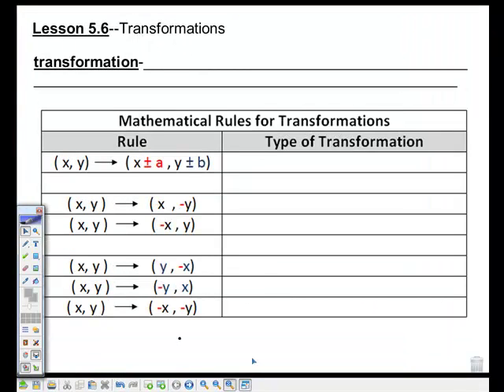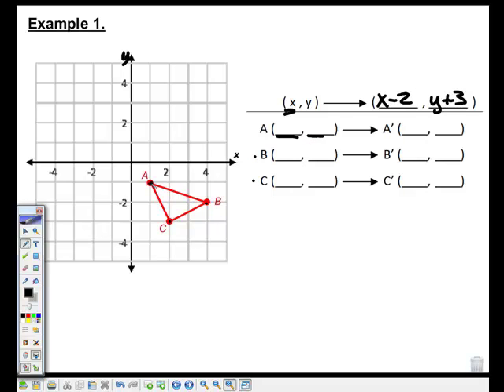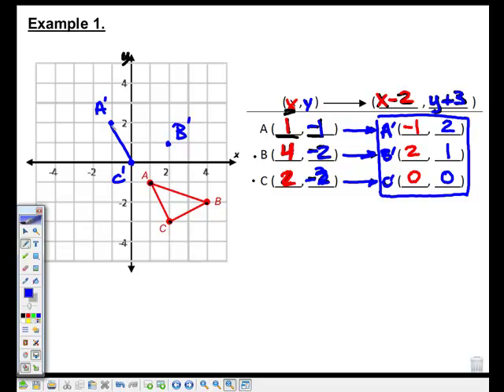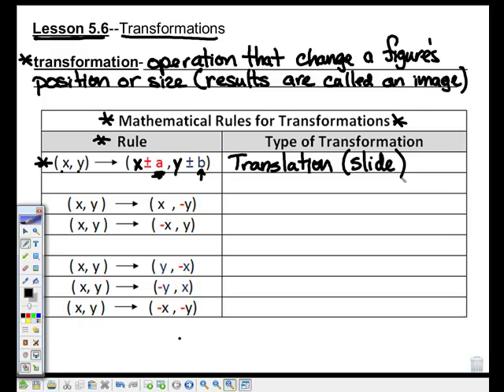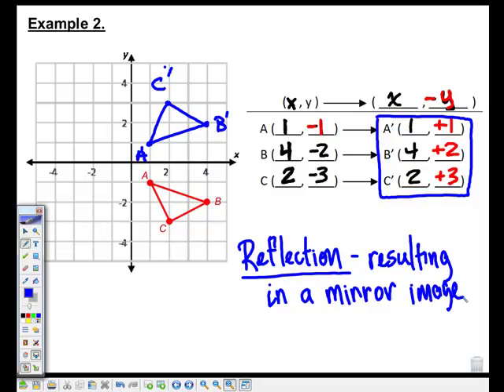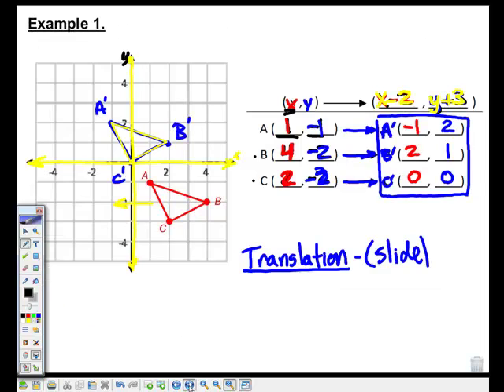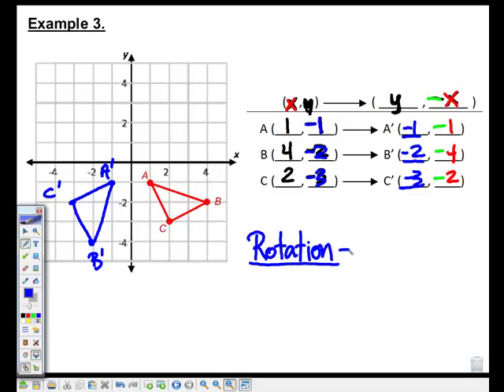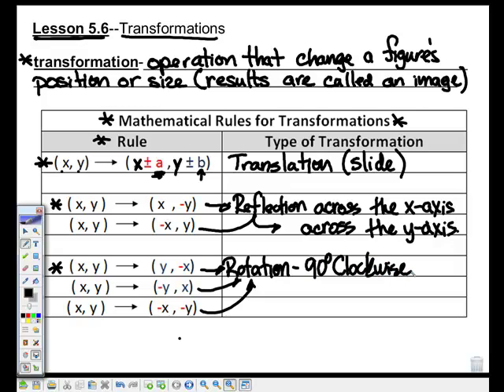Lesson 5 6-Transformations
This video provides 3 examples of applying mathematical rules to translate, reflect, and rotate a figure.